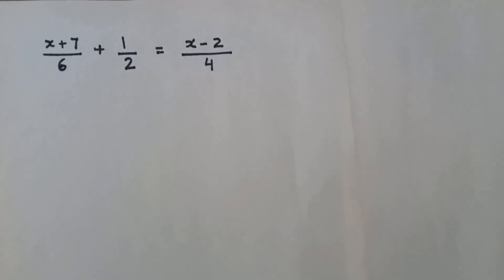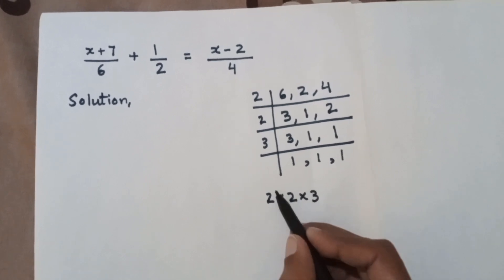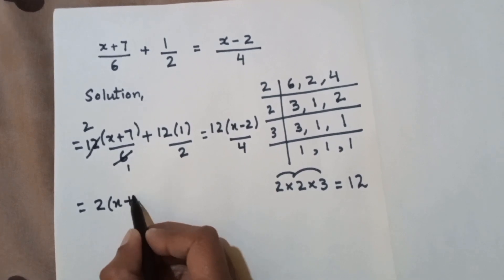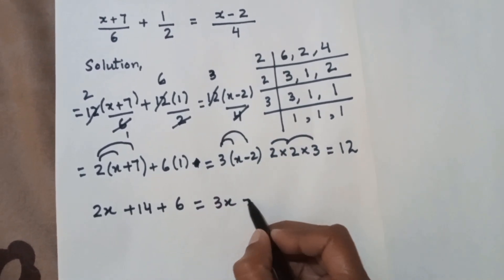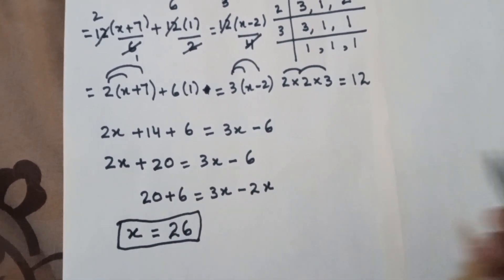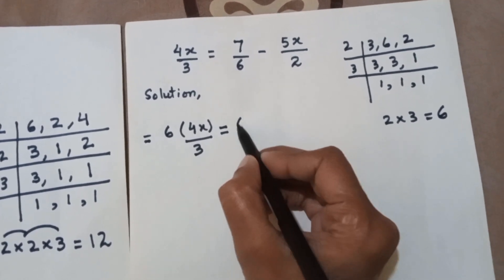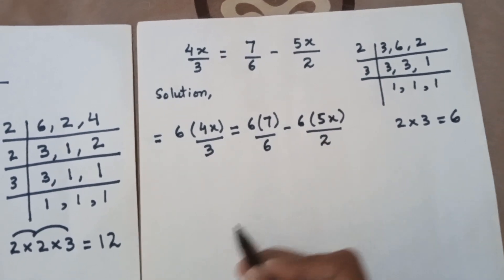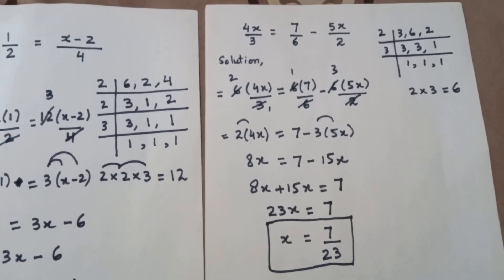Strategies to Solve Multi Step Linear Equations with Fractions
In this Lecture, Addition and Subtraction of Fractions concept is explained in detail using LCM.
Shortcut Trick to find the LCM is also explained.
We hope that you are getting some help in your studies through this channel
And one more thing if you have not subscribed to the channel please subscribe it and also don't forget to press the bell icon so that you can get the notifications of our latest videos